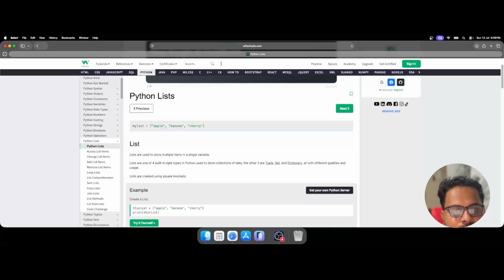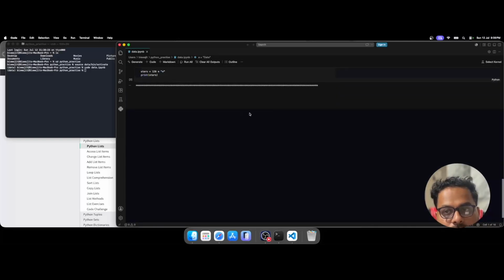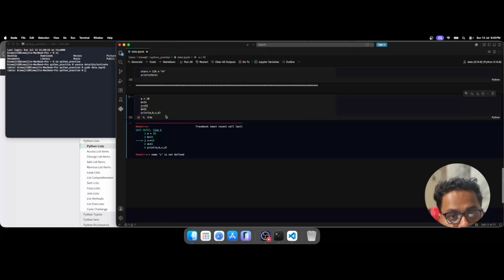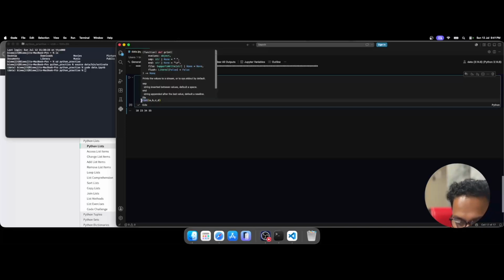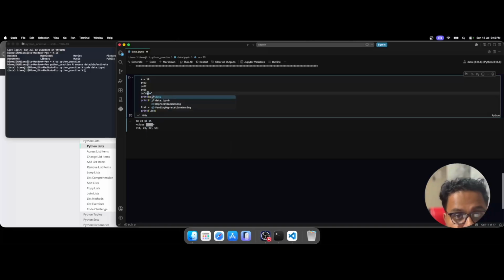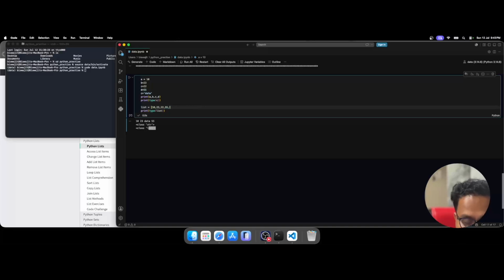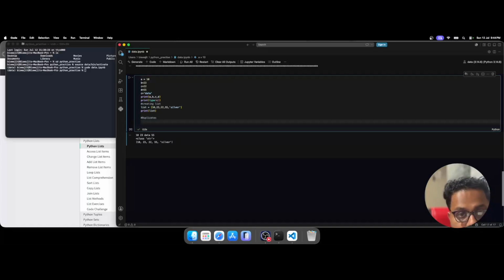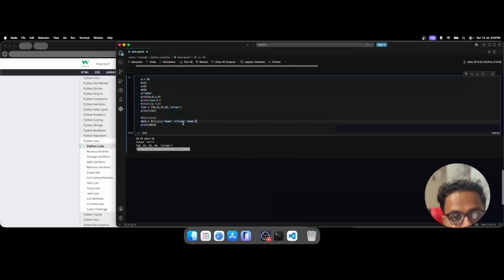Learning Python | EP 01 | Understanding Python Lists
🚀 Welcome back to my Python learning journey!

In this episode, we're starting one of the most important Python concepts—Lists.

Instead of memorizing syntax, we're going to understand WHY Python Lists exist, where they're used in real-world applications, and how they make programming much easier.

In this video, we'll cover:

✅ Why do we need Lists?
✅ Creating Lists
✅ Ordered vs Mutable
✅ Different data types inside a List
✅ Duplicate values
✅ Practical examples using VS Code

This series documents my own journey of learning Python while preparing for Data Analysis and Data Science. If you're learning Python from scratch, you're welcome to learn along with me.

💻 Tools Used
• Python 3
• VS Code
• OBS Studio
• macOS

📚 Python Learning Series
Learn → Practice → Rewind